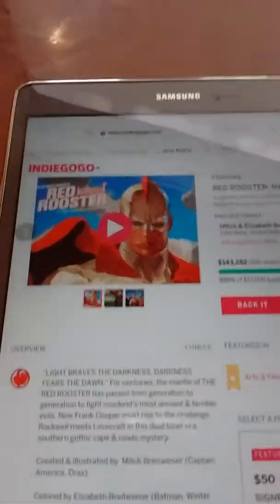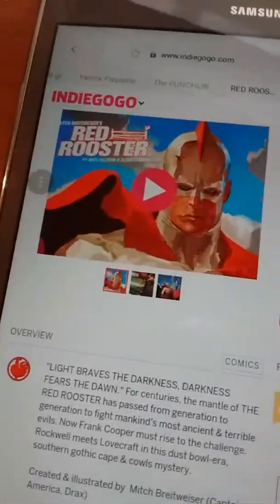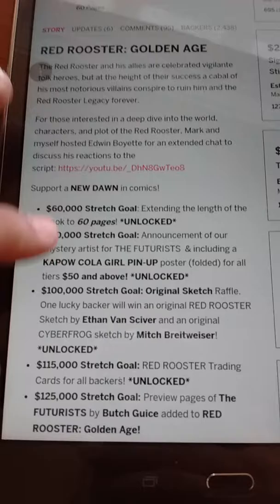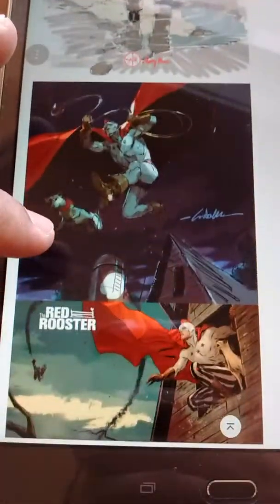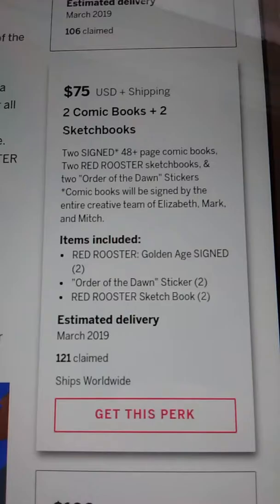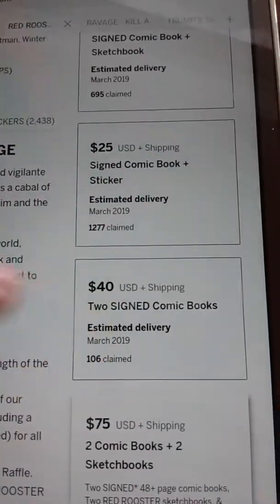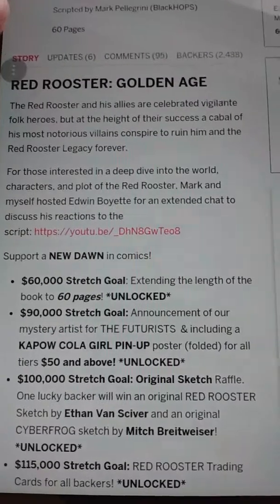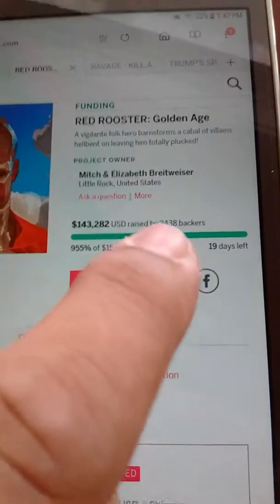Red Rooster: Golden Age, an Indiegogo campaign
Please watch this video and consider backing this project for these two kind souls, Mitch and Elizabeth. This is their baby, i want their dreams to come true, this is one of many to come, I can't wait. I believe in this book as much as they do and I'm backing it as much as i can, but we need all of you fans out there, or even those who want something new and different, this is the one for you ;) There will be another promo video on this, I'm running short on time lately due to a new job (10-12hrs workday) but when i get the chance, I'll push this book to the sky, and I'm thankful there's still 19days left as we speak :) But don't wait, go to Indiegogo and search for Red Rooster, take your time to see which tier is the one for you (and maybe friends and family too!) I'll catch you all on the next episode of Comic Bouffe!